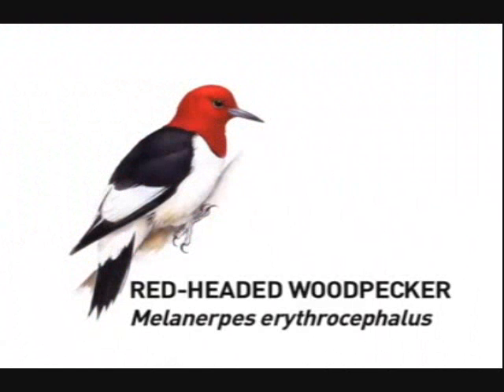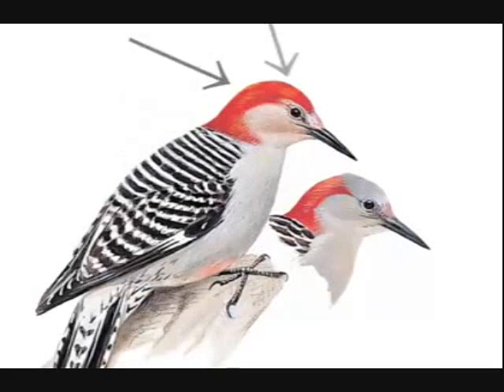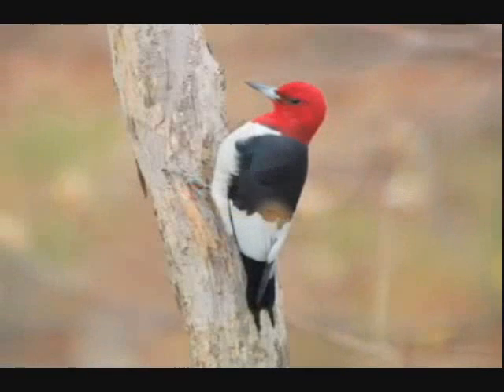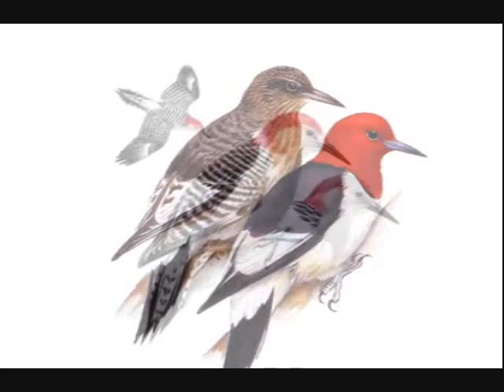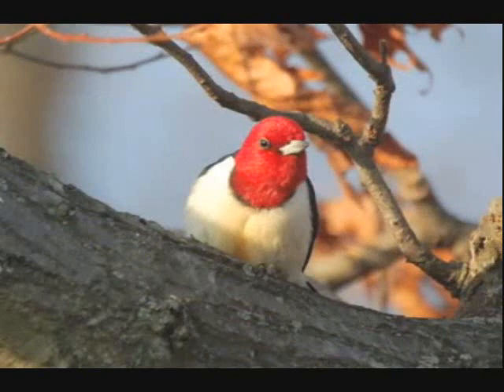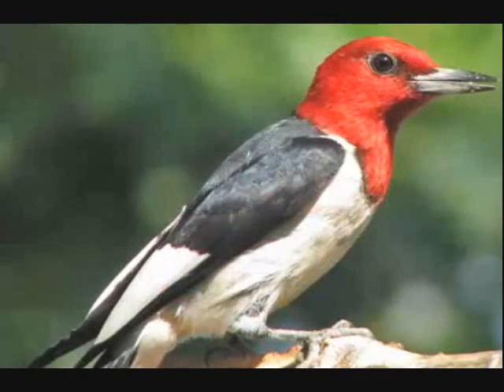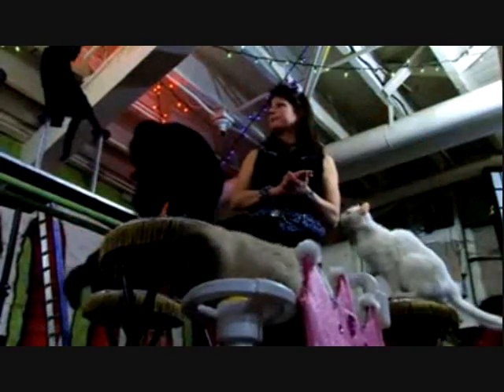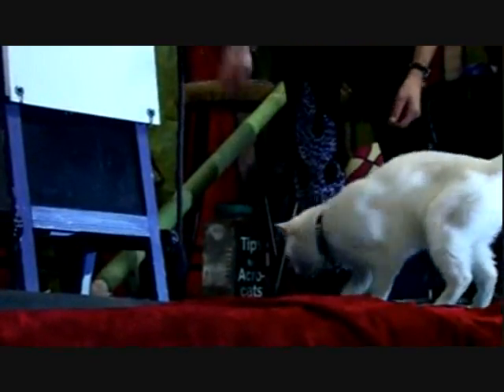20100526 Live Frankiecast 2.wmv